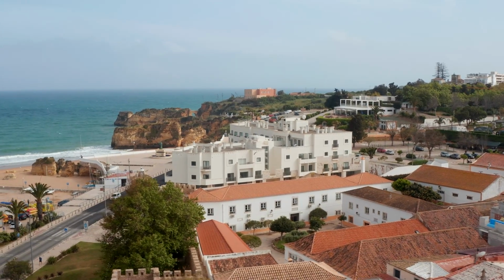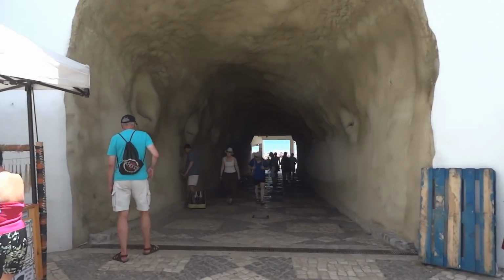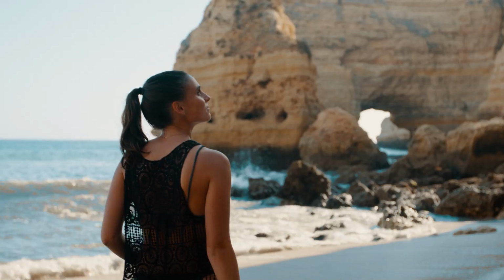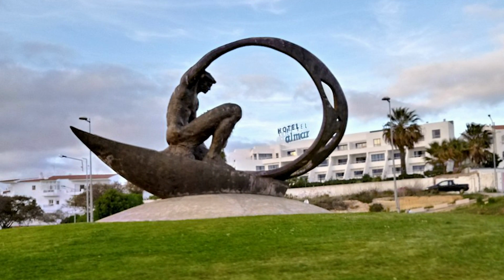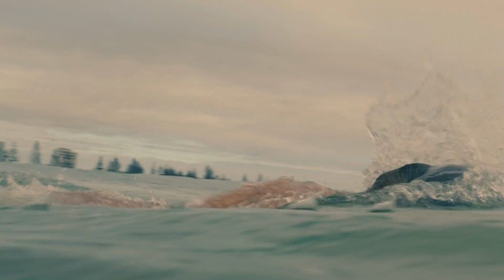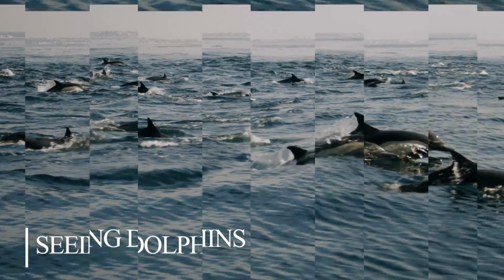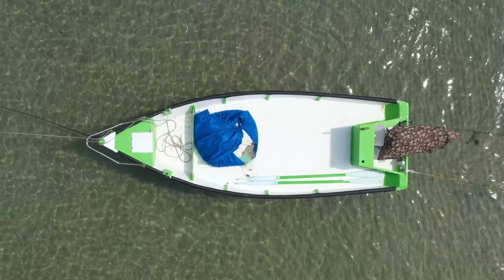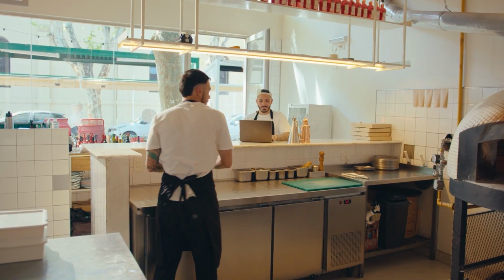Albufeira Portugal What To See And What To Do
The town of Albufeira is more than it seems at first glance, and it's easy to see why so many people love to visit there on vacation.
Are you going to Albufeira in Portugal's Algarve region and want to know what to see and do? In today’s video, we’ll discuss the best things to see and do in Albufeira. Let’s get to it.

After watching the video tell us what you think about our list.

00:00 Introduction
00:20 Albufeira Old Town
01:12 Albufeira Tunnel
01:43 Beaches in Albufeira Town Center
03:20 Old Fishermen’s Area
03:58 Peneco Beach & Peneco Elevator
04:42 Albufeira Marina
05:40 Boat Tours
06:48 Praia da Falésia
07:45 The Strip
08:22 Estrada de Santa Eulália